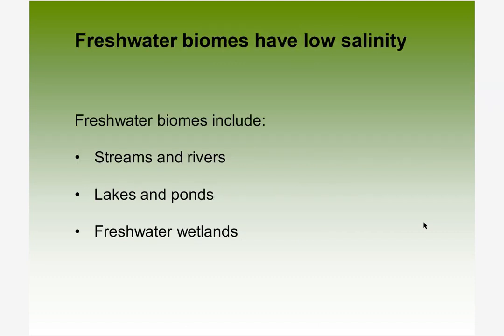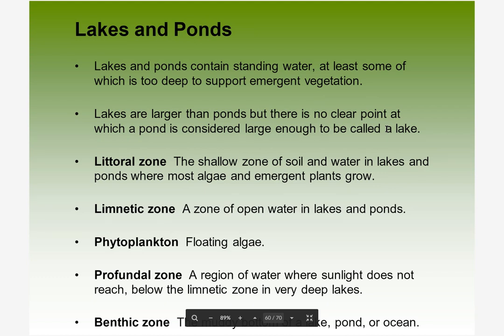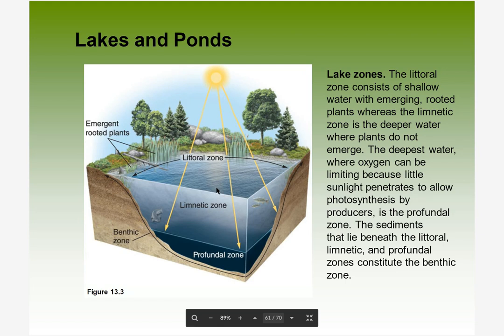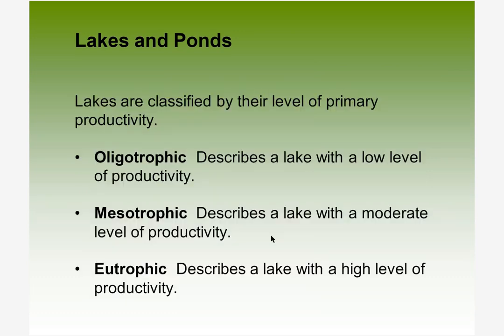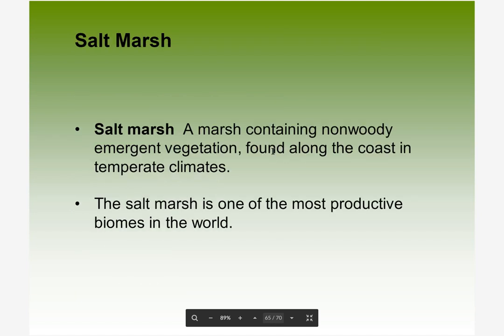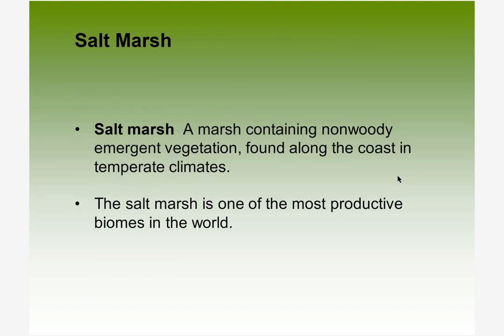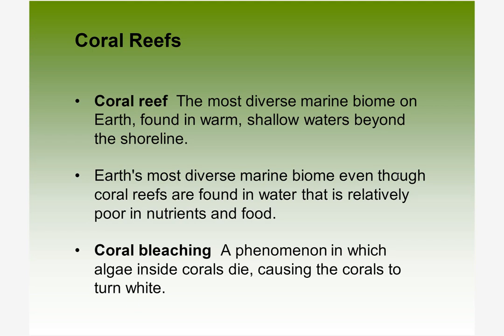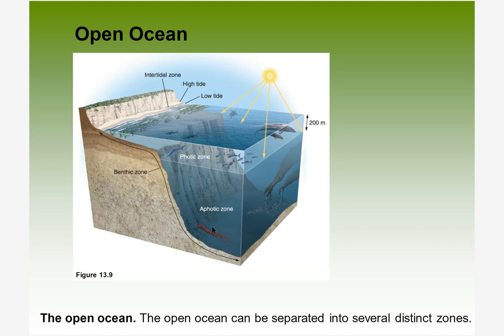APES Review Video #3: Apr 16, 2020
APES Review Video #3 covering Aquatic Biomes